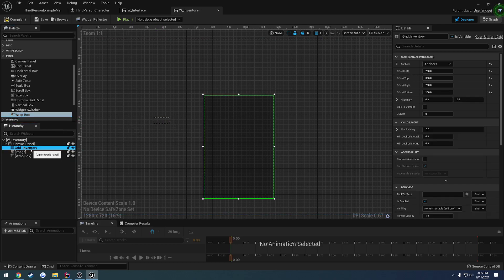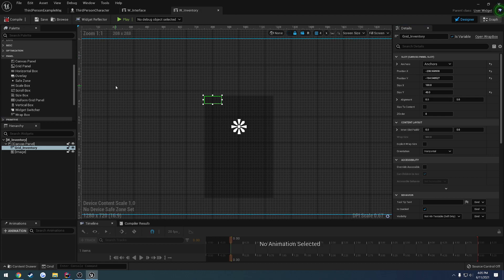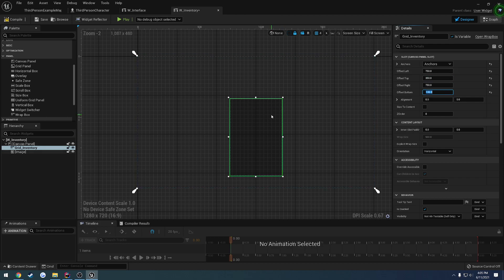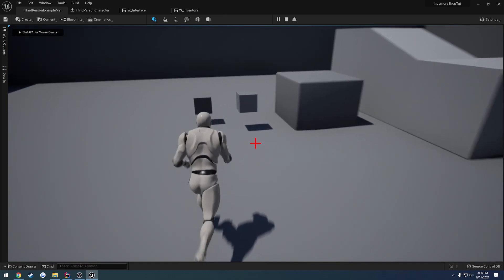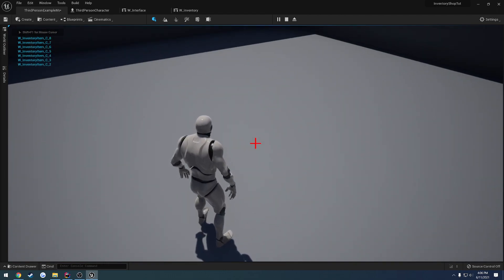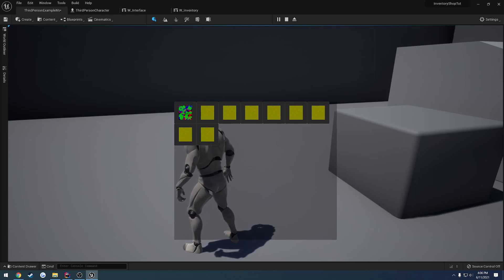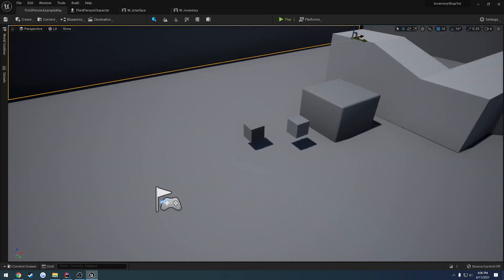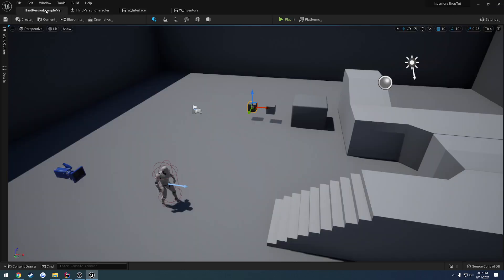Unreal Engine 5 Multiplayer C++ Inventory and Shop #7: "Fix multiple Inventory Items"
In this video we fix a bug with multiple inventory items.